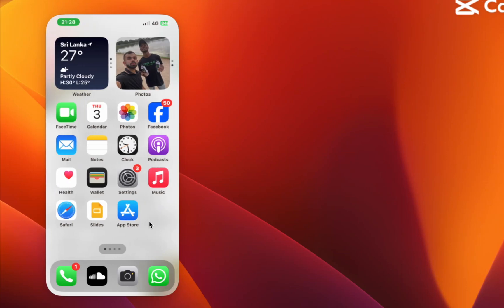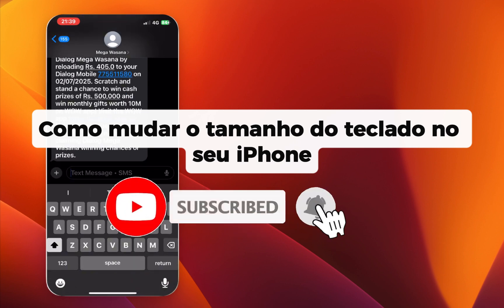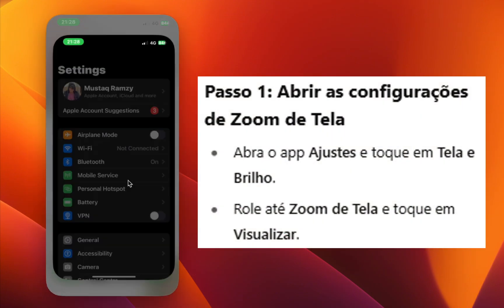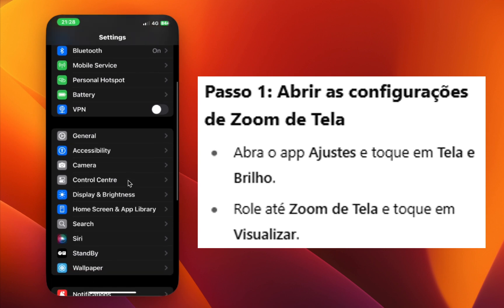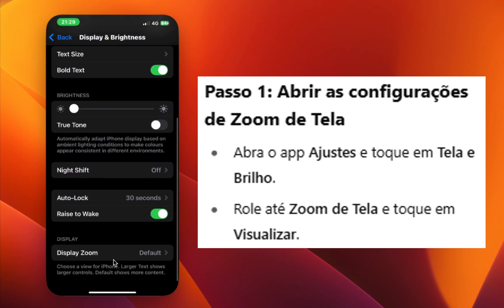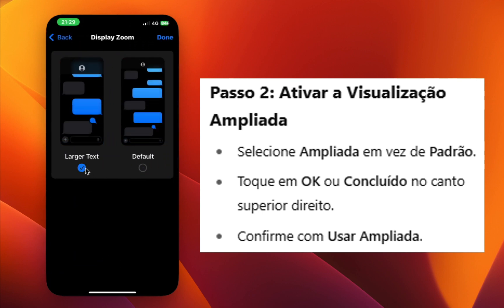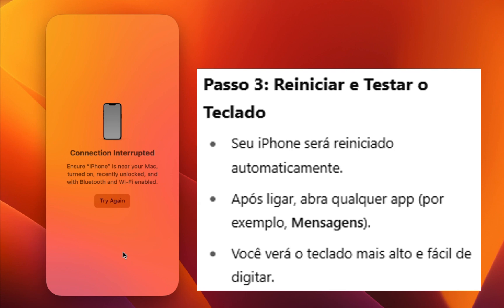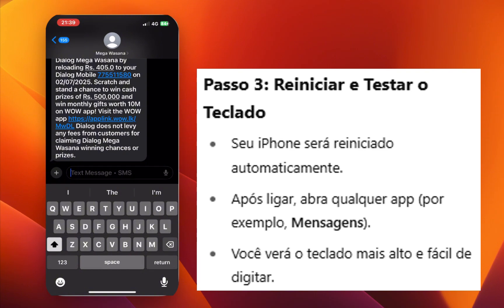Como Mudar o Tamanho do Teclado no iPhone (Atualizado 2025)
-O teclado do seu iPhone está pequeno ou grande demais?
Neste tutorial rápido e atualizado, vou te mostrar **como ajustar o tamanho do teclado no iPhone** usando as configurações do sistema e algumas dicas extras.

✅ Neste vídeo você vai aprender:
– Como ativar o modo de teclado com uma mão
– Como aumentar o teclado com recursos de acessibilidade
– Os melhores apps de teclado para personalização de tamanho
– Dicas extras para digitação mais confortável

📱 Funciona em todos os modelos de iPhone (iOS 17 ou superior)
🛠 Não precisa de jailbreak ou aplicativos externos

👍 Curta se o vídeo te ajudou
💬 Deixe suas dúvidas nos comentários